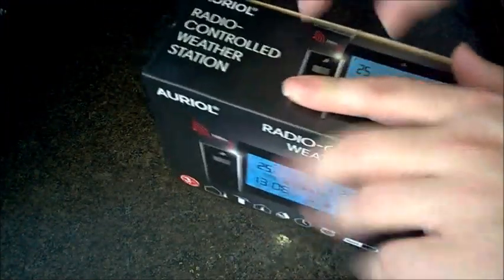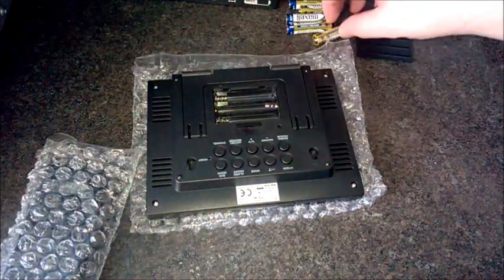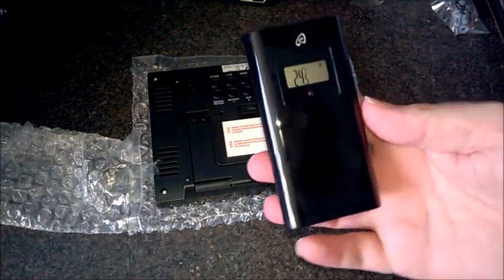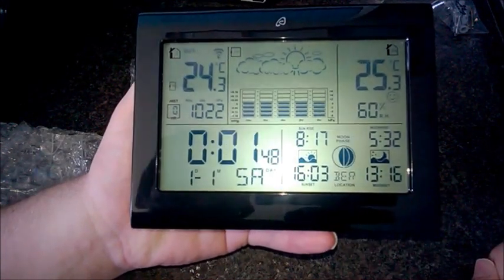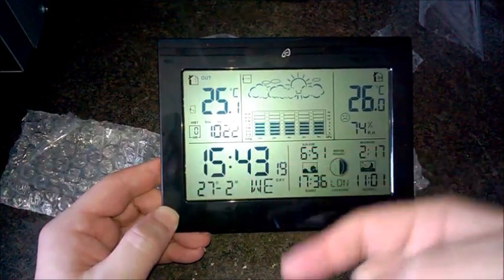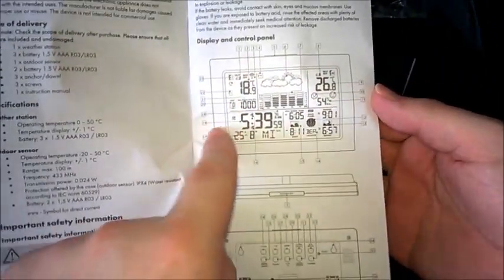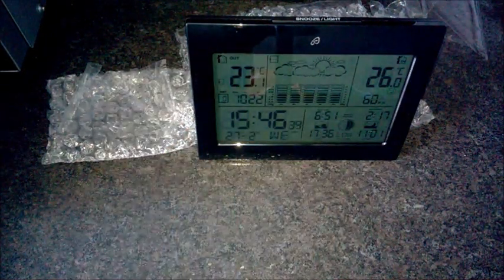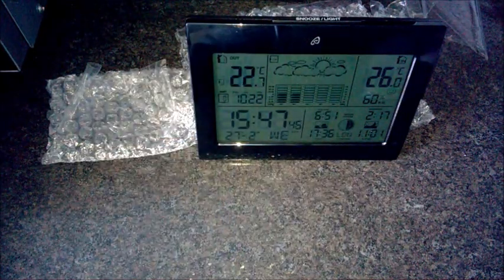ANOTHER weather station REVIEW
Lidl have another weather station a week after selling a different one.